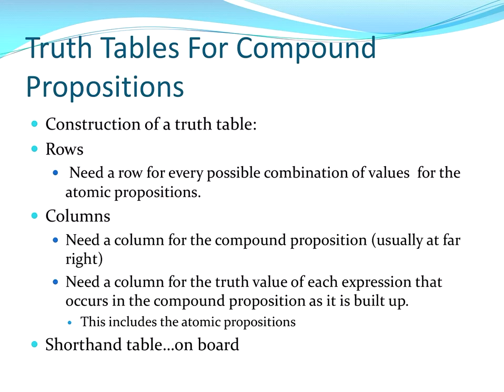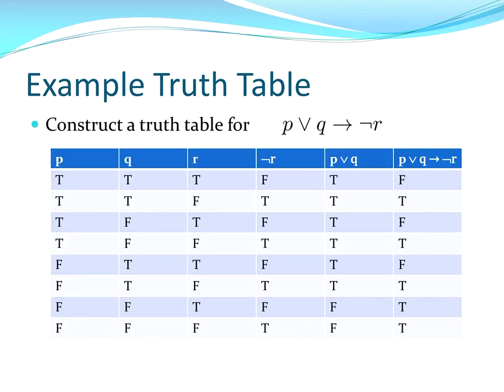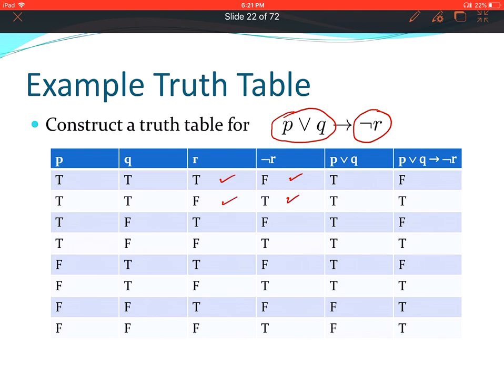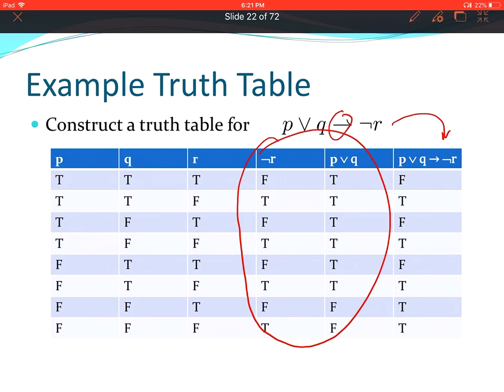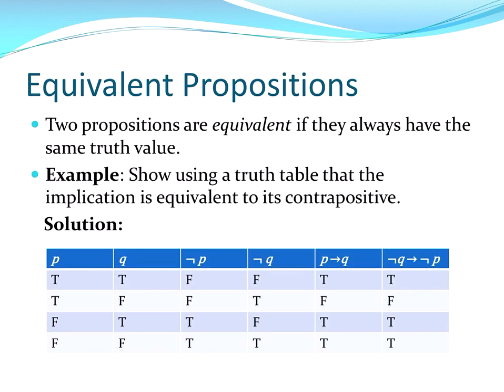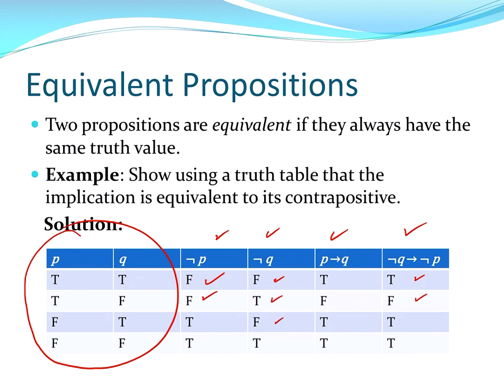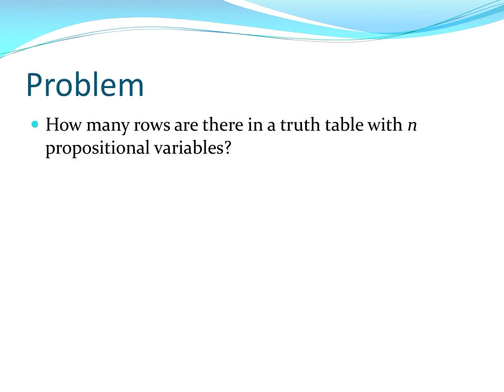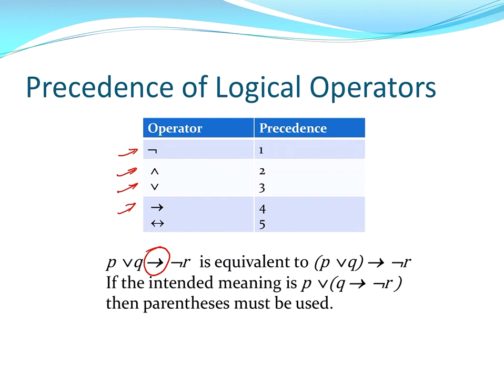Rosen 1.1 - 3